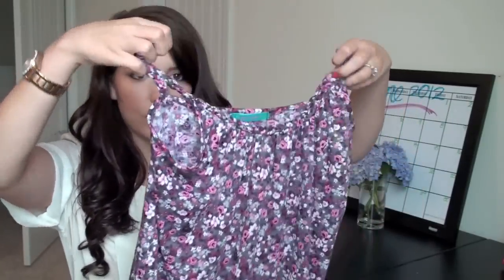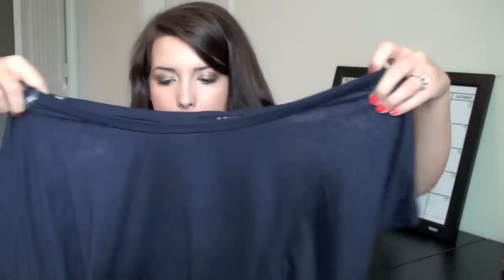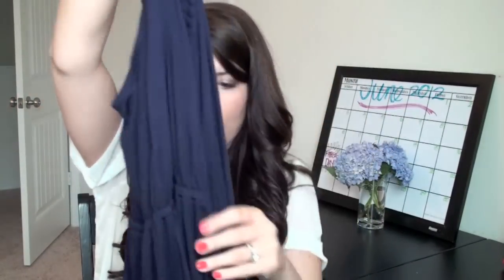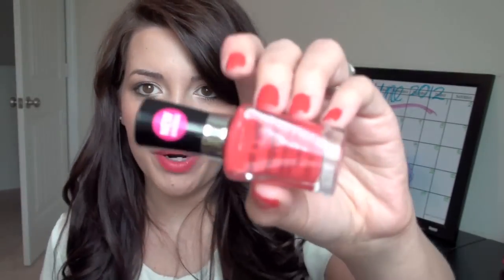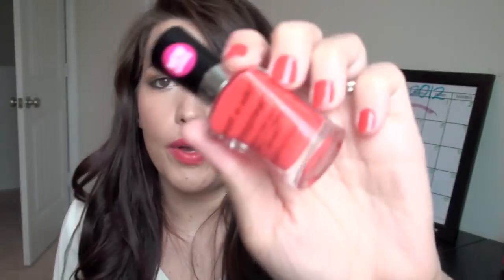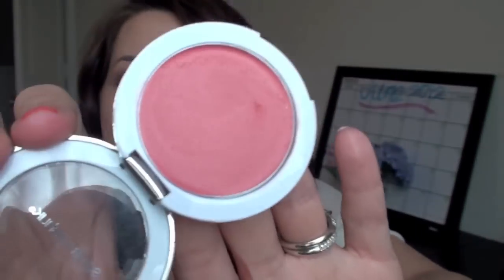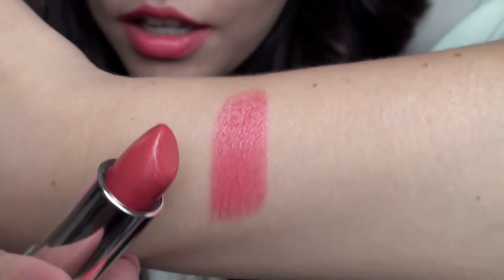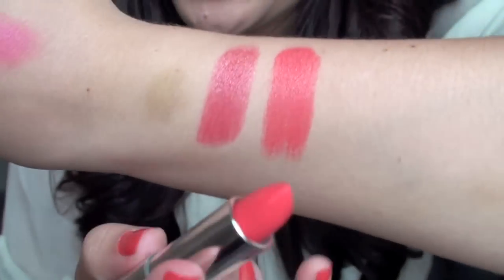❤ Haul: Summer Fashion & Beauty Products ❤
What I'm wearing:
Lips: Maybelline lipstick "Fruit Punch" & "Coral Crush"
Nails: Wet & Wild "Heatwave"
Top: H&M

❤ EmilyCaroline ❤

FTC: All products shown were purchased by me unless otherwise mentioned.